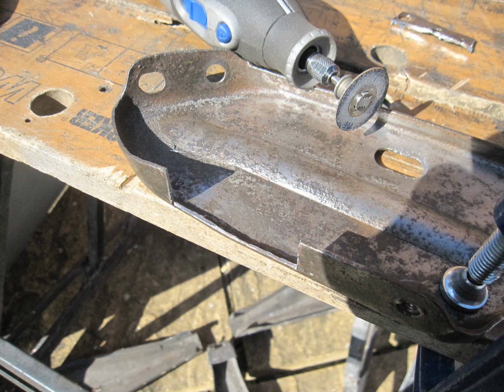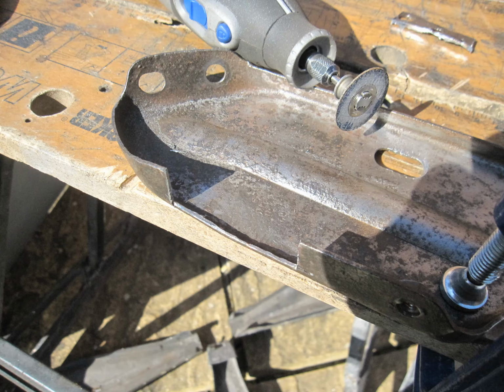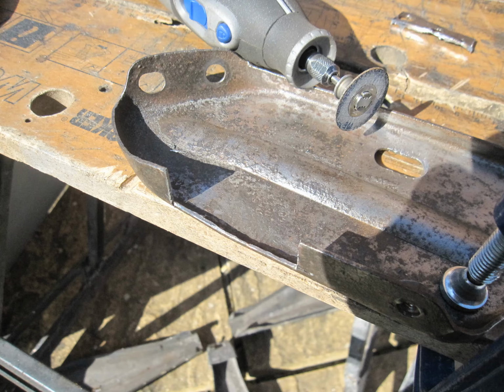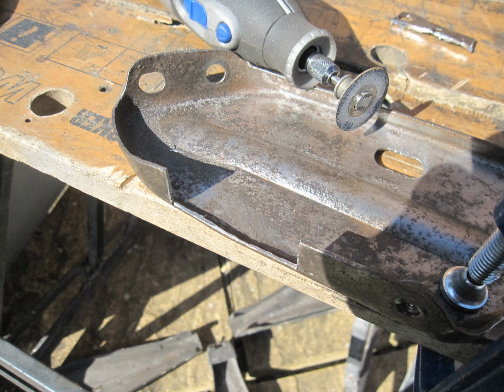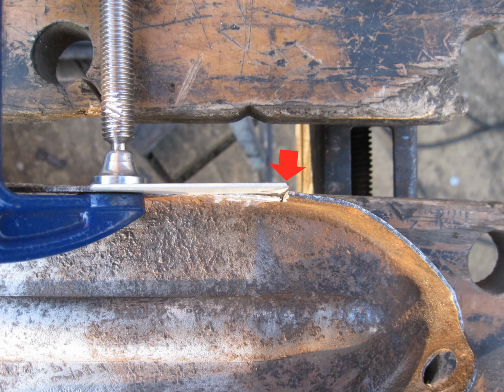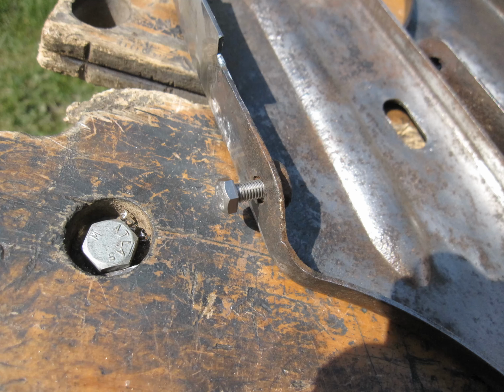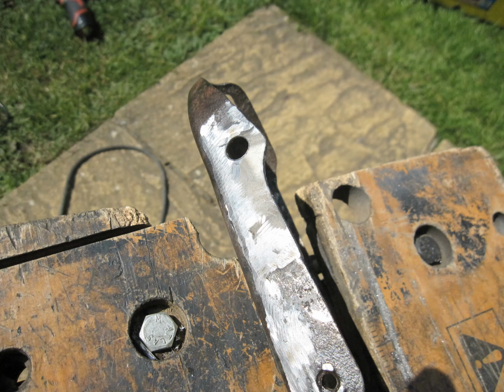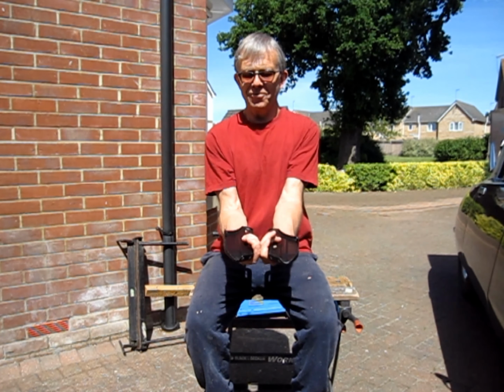MIG welding tips for classic car restoration | Butt welding a repair plate into a rusty bracket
These brackets hold the bumper to my Citroen DS classic car. Over 50 years old now and there's some rust damage that needs attention.

Several repairs needed to restore the strength in these brackets. On in particular is to the top skin where I want to keep the original shape without the repair panel overlapping the bracket skin. Butt welding is the answer to make a nearly insible repair.